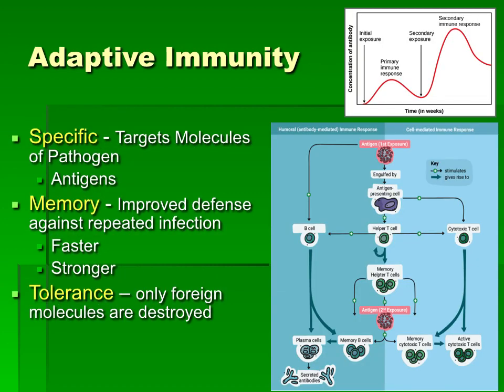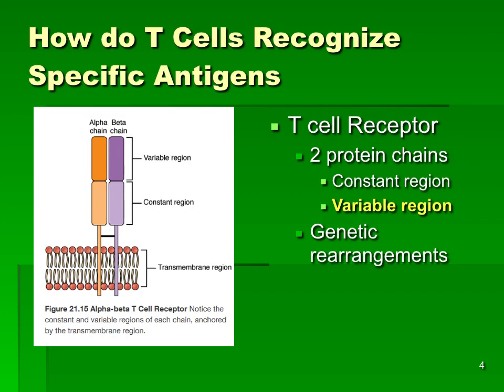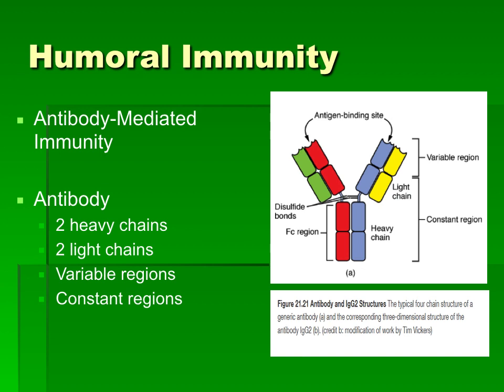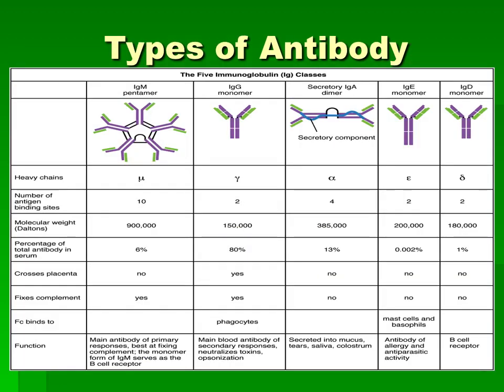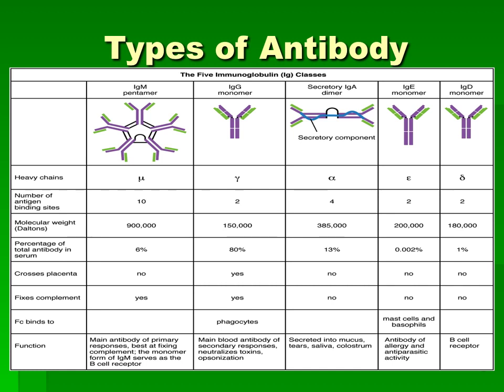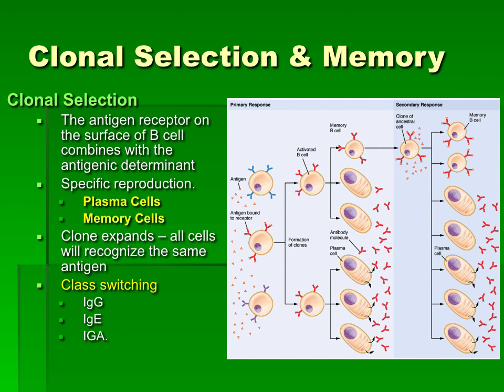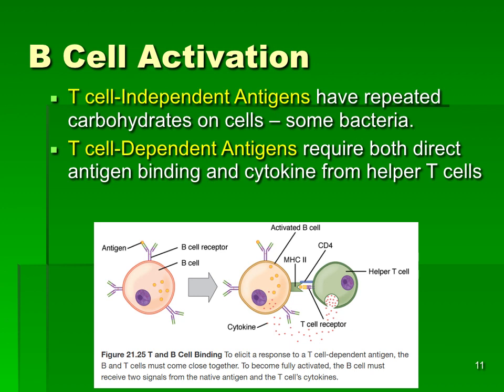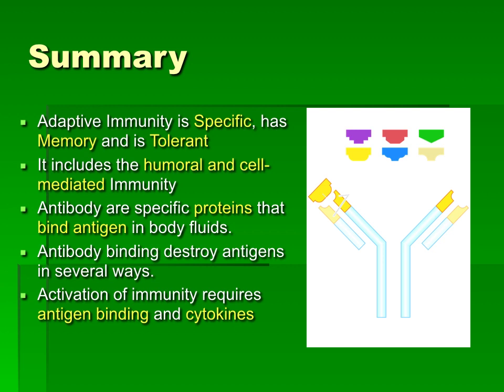Chapter 21 Humoral Immunity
Antibody-mediated Immunity
A&P 2